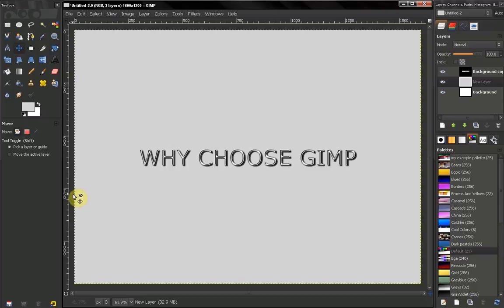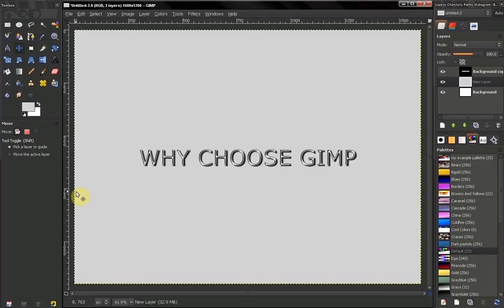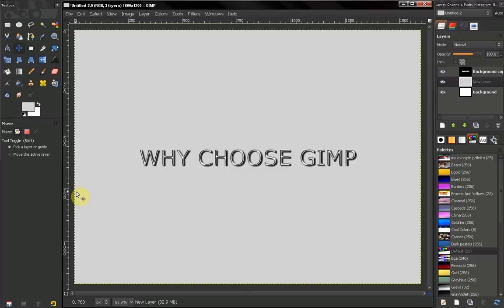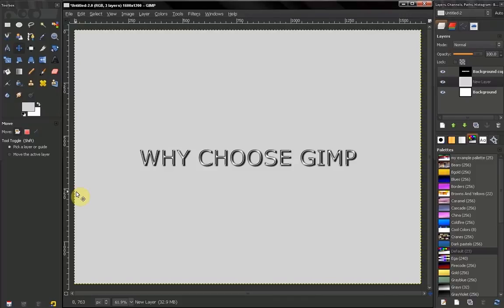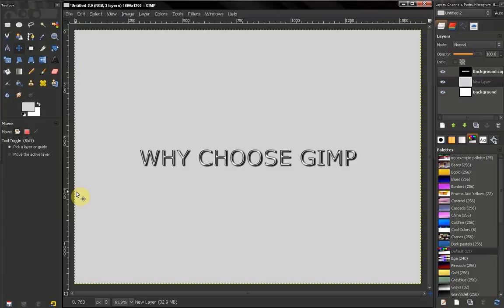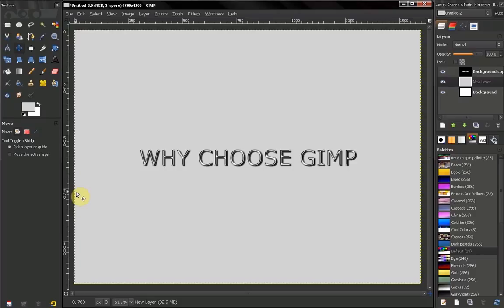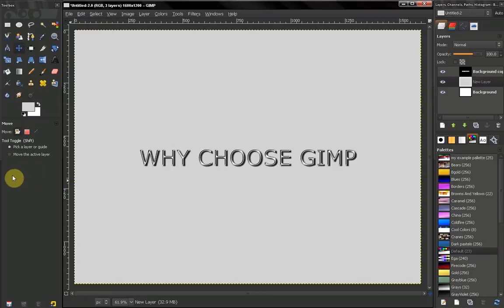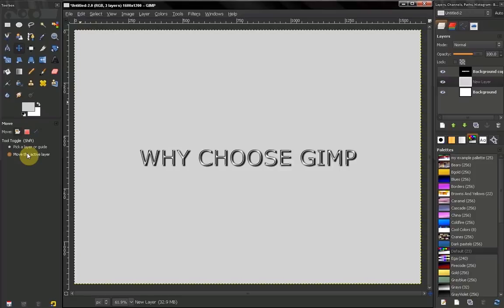GIMP tutorial: Beginners' Guide ep3 - Introduction - Why use GIMP?